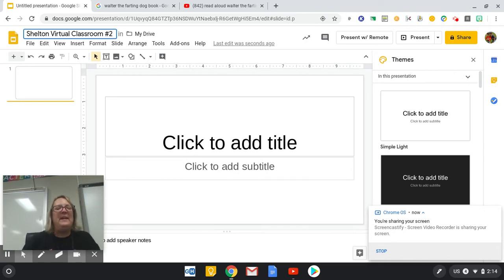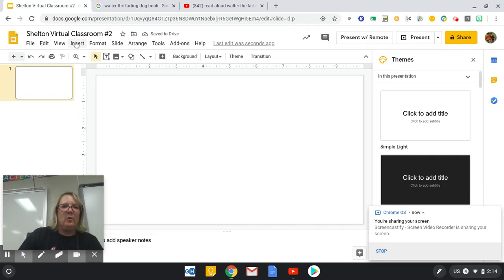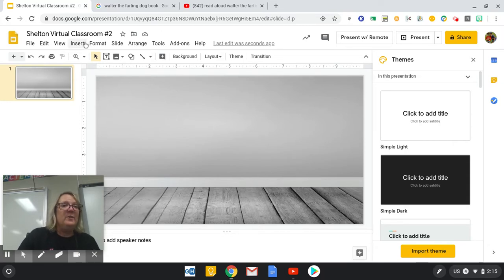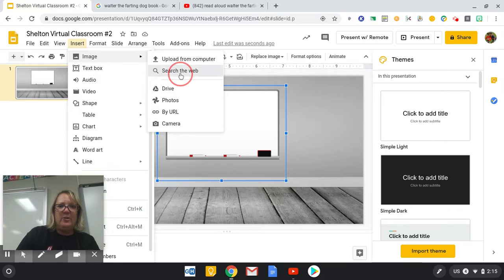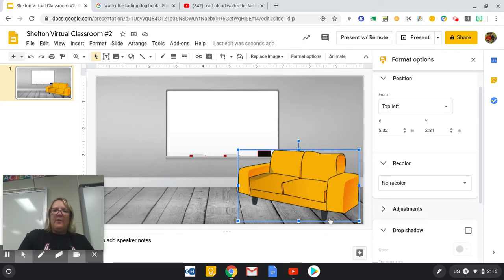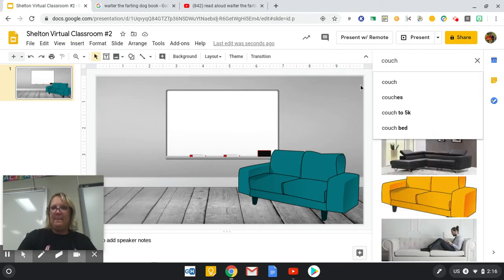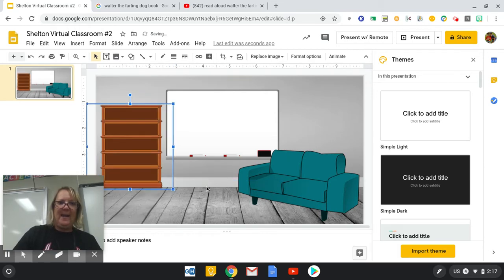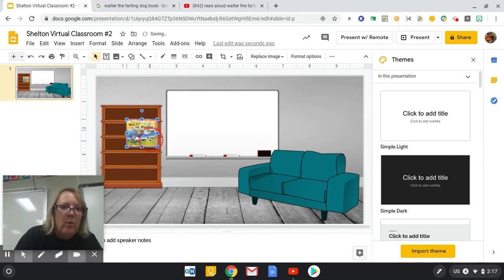How to Create Bitmoji Virtual Classroom